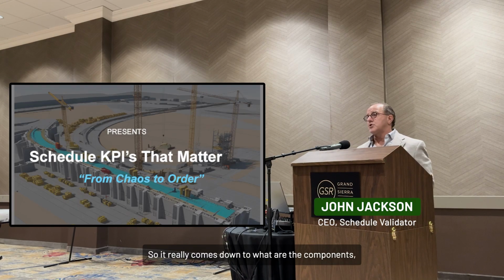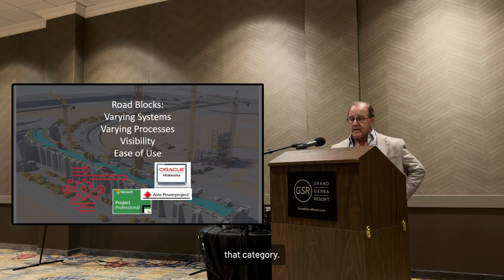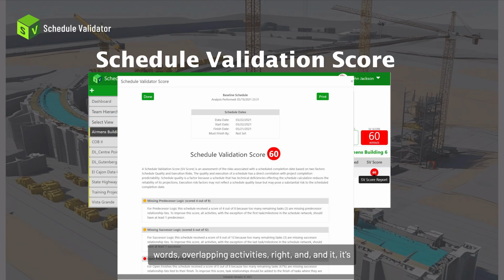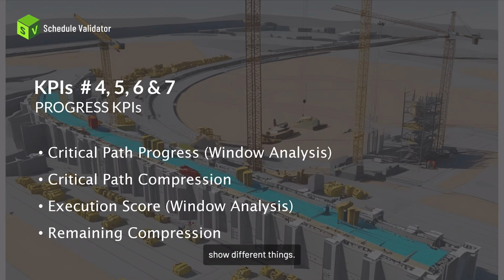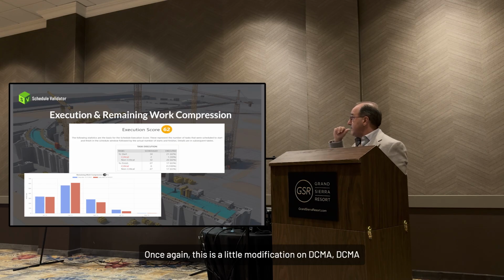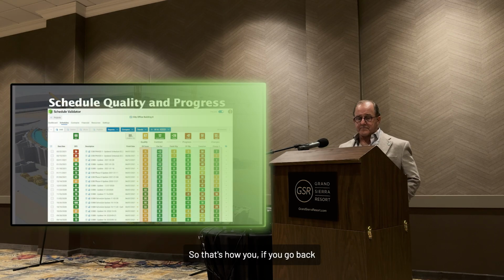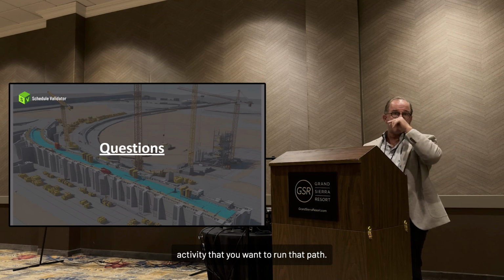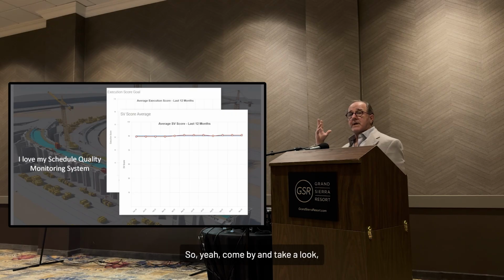8 Schedule KPIs That Actually Matter (And How to Stop Flying Blind on Your Projects)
re you staring at beautiful charts that tell you absolutely nothing? You’re not alone.

In this presentation from Reno, scheduling veteran John Jackson breaks down the 8 Schedule KPIs that transform chaotic construction projects into controlled, predictable workflows—and explains exactly why most teams leave the most valuable data in their schedules completely untouched.

With 40 years in the industry and deep experience in dispute resolution, John has seen firsthand what happens when project teams lack real accountability metrics. Spoiler: project managers quit, owners get angry, and everyone’s stressed. But it doesn’t have to be that way.

In this video, you’ll learn:

* Why schedule data is the most underutilized asset in all of construction
* What the Schedule Validation Score is and why a score of 90+ means your critical path is reliable
* How “progress project creep” silently destroys projects while everyone reports they’re “on schedule”
* The difference between critical path progress vs. critical path compression — and why both matter
* Why execution scoring is one of the most powerful accountability tools for motivating contractors
* How to calculate remaining work compression without a resource-loaded schedule
* The truth about schedule changes — are they a red flag or a sign of a healthy, adaptive team?

Whether you’re a project scheduler, project executive, or owner trying to hold contractors accountable, these KPIs are actionable, easy to implement, and require nothing more than your XER file.

Stop managing chaos. Start managing with data.

Drop a comment — which of these 8 KPIs does your organization currently track?
Built for Scheduler By Schedulers